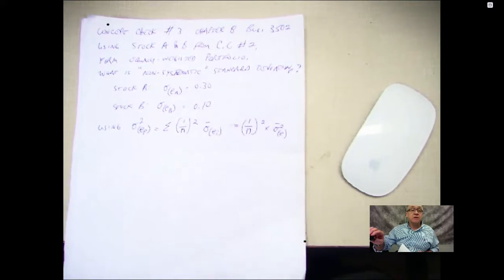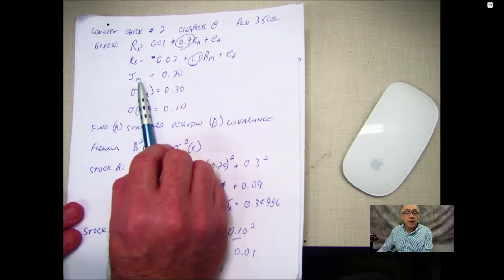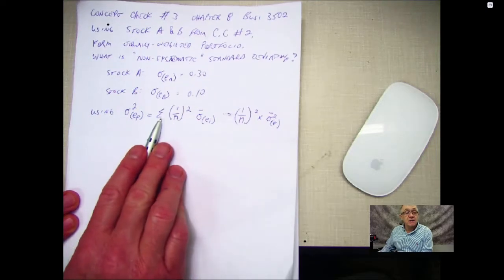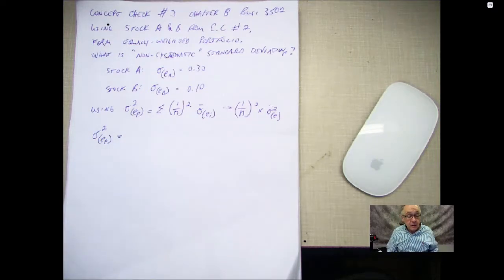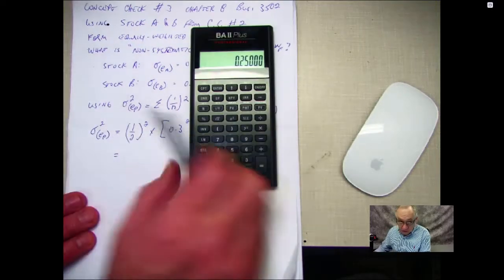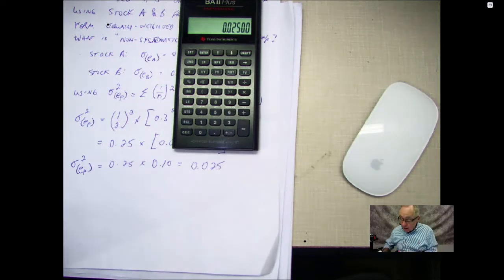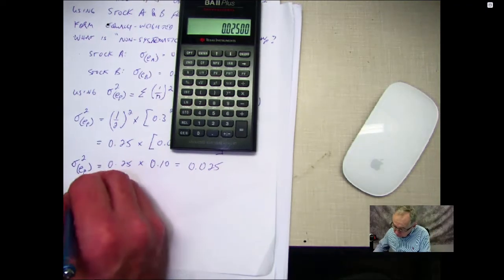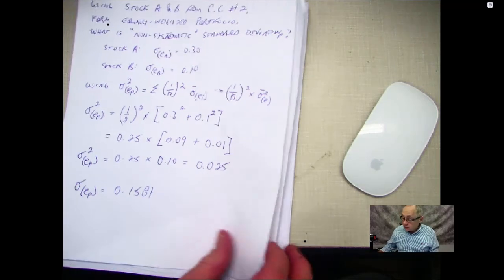Chapter 8 Concept Check # 3 31 Oct 2018